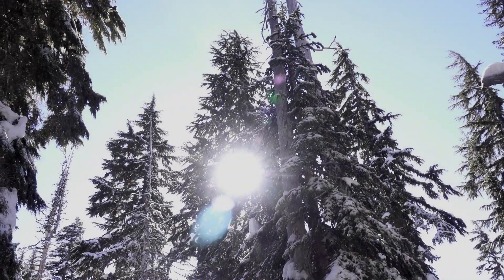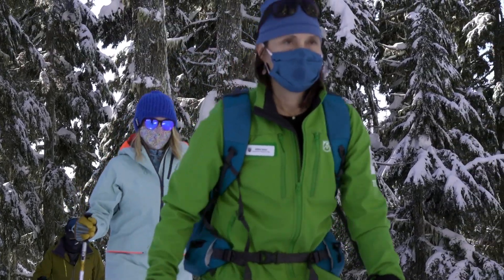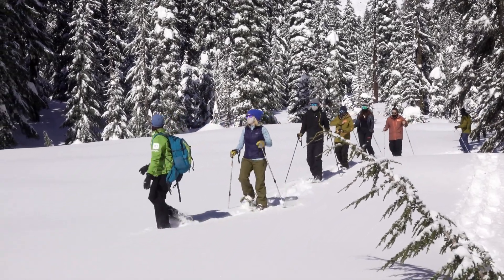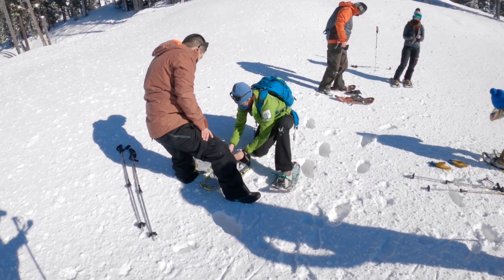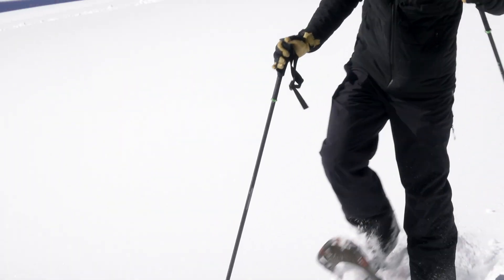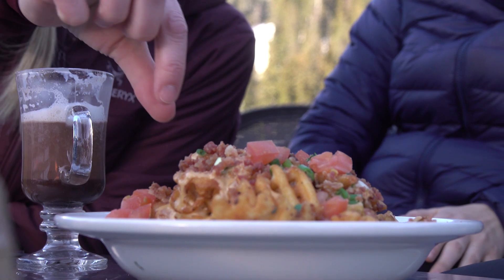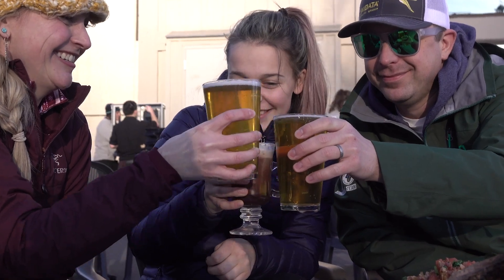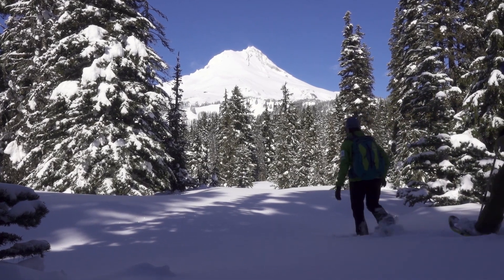Waterfall Snowshoe Tours at Meadows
Tag along with Mt. Hood Meadows Snowshoe Program Supervisor Debbie Bauer as she takes us on one of Meadows' Waterfall Snowshoe Tours!